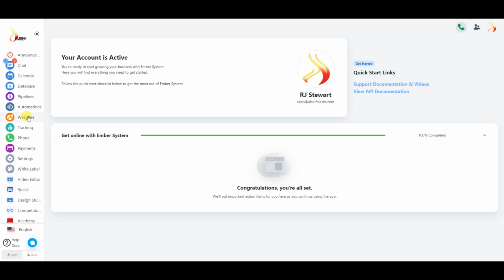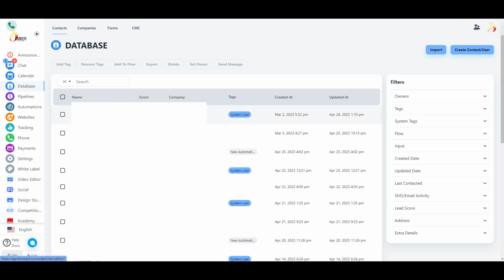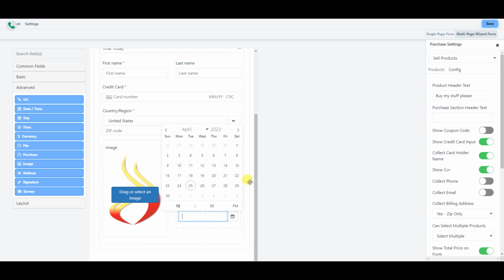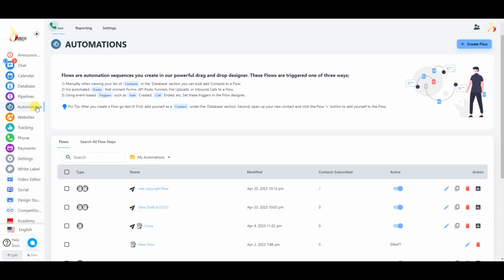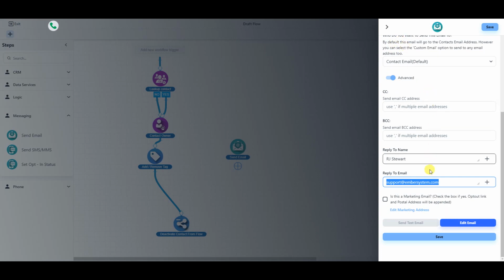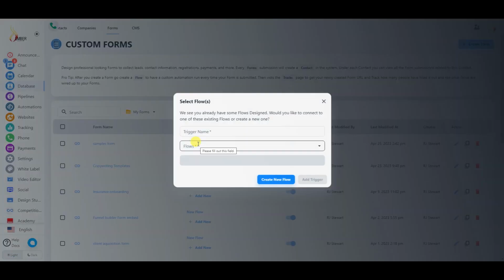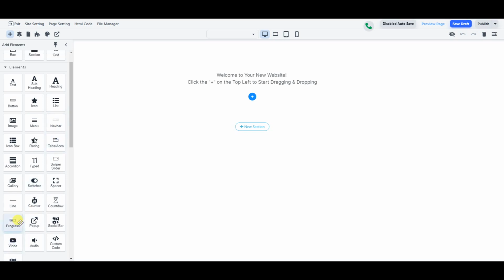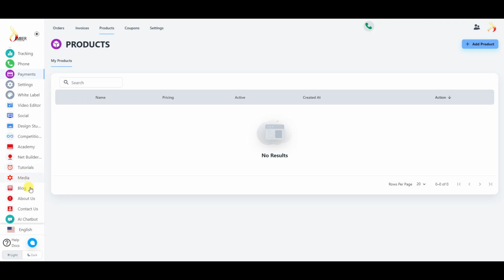Ember Complete Demo 2023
See what Ember has in store for entrepreneurs worldwide.